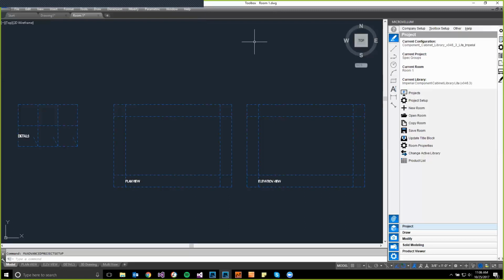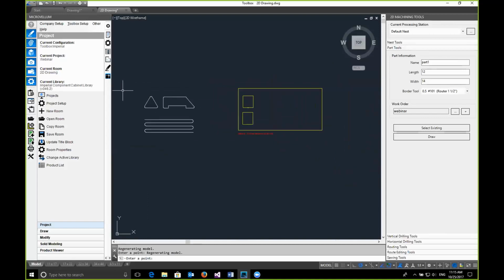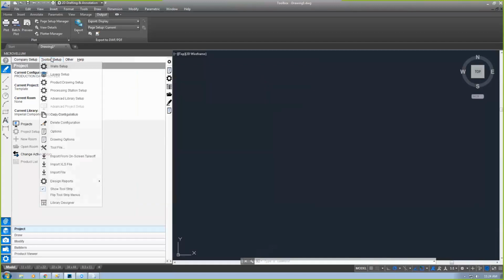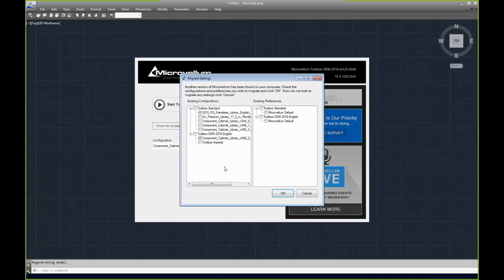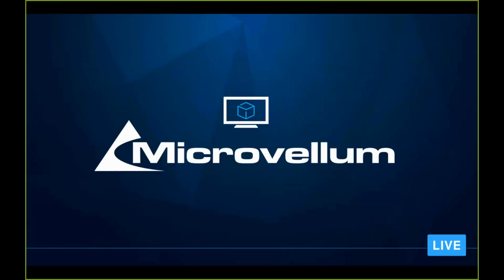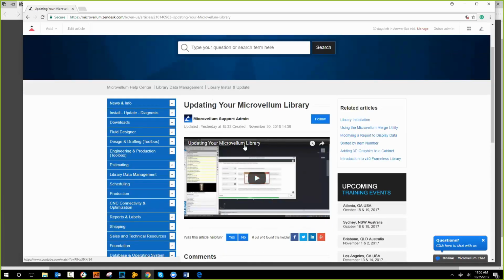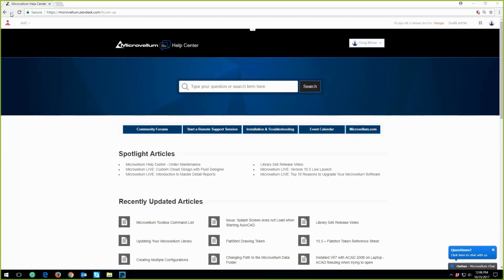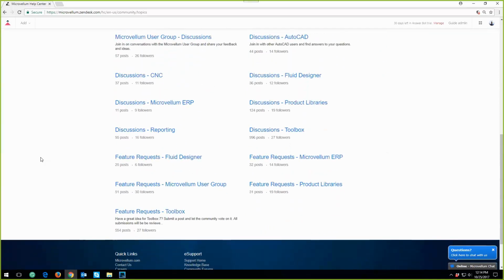Microvellum LIVE: Software Update Management - Best Practices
Keeping your Microvellum Software current can provide your company and users with many time-saving benefits. Managing your software updates is an important task. This week’s (October 25, 2017 - Previously Recorded) LIVE event will focus on the best management practices to keep your team up-to-date.

LIVE Agenda:

• Sandbox Setup
• Testing & Release to Production
• Upgrading Your OEM
• Getting Familiar with the New UI
• Updating Your Product Library
• Educational Resources
• Q&A